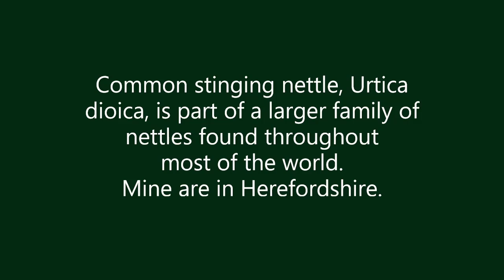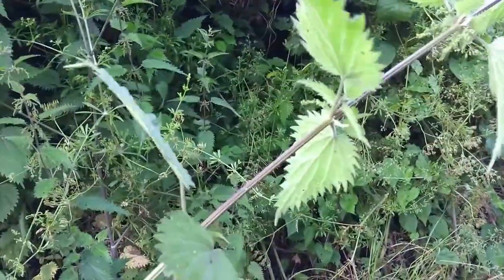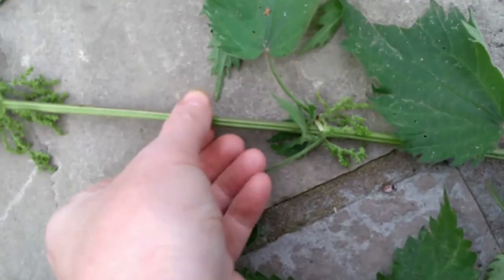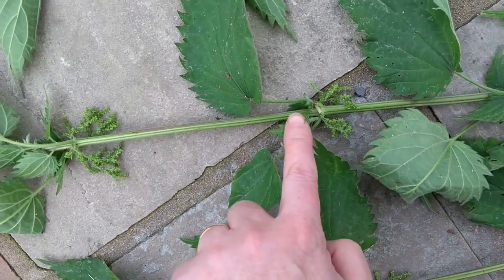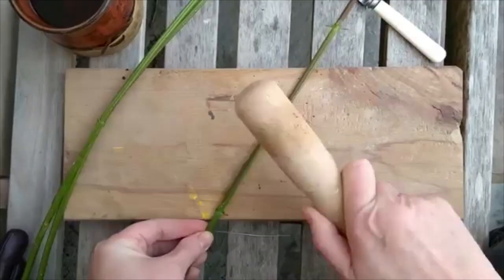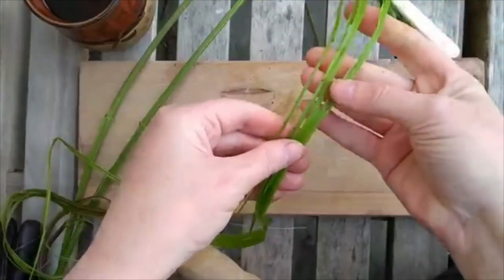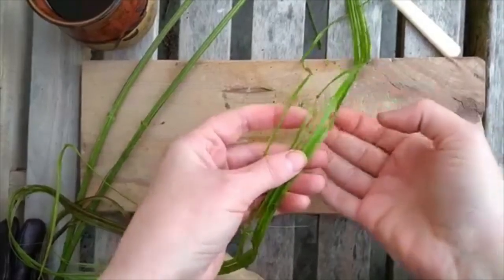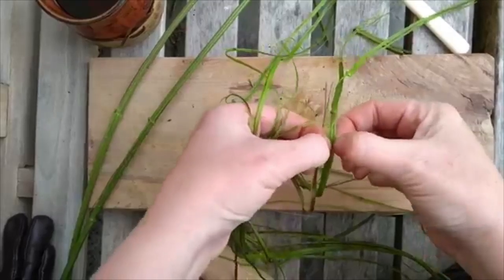Nettle Fibre Processing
Follow along as I prepare fresh stinging nettles for coarse, medium or fine fibres. This method does not require any retting and only needs simple tools. Perfect for cordage making, or use fine fibre for nettle spinning.